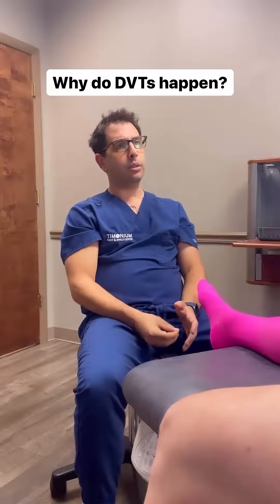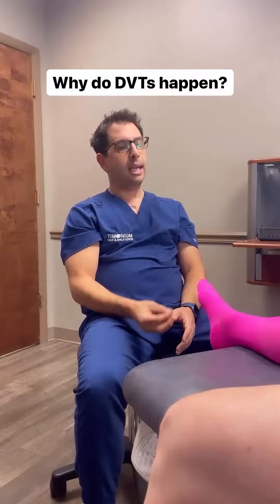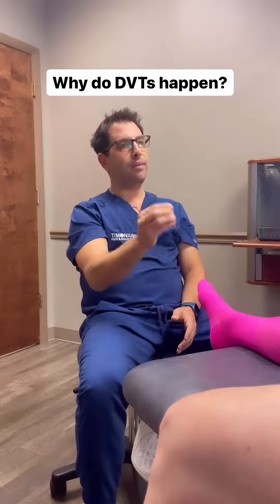What is Deep Vein Thrombosis??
Our local-to-Baltimore Podiatrist Dr. Jordan Stewart explains what a deep vein thrombosis is - a dangerous blood clot that can form in your leg. Watch on to see how you can protect yourself with compression socks!